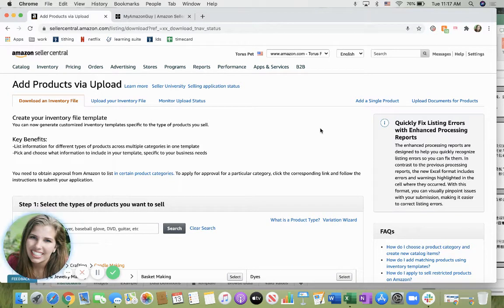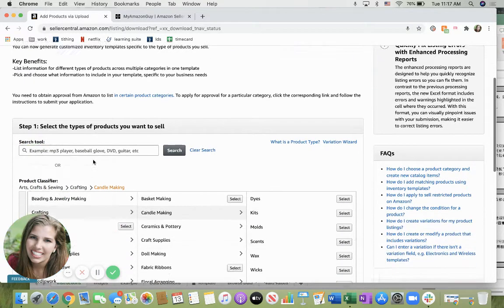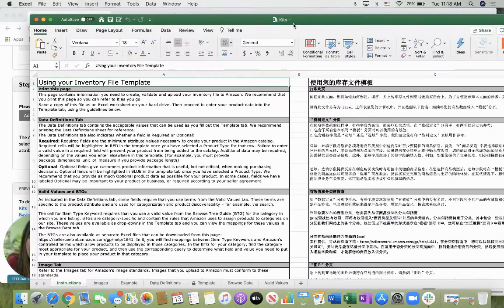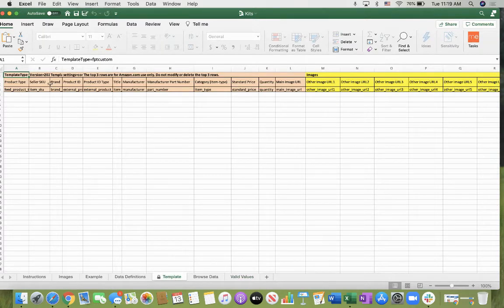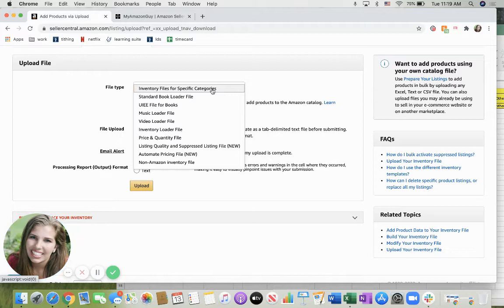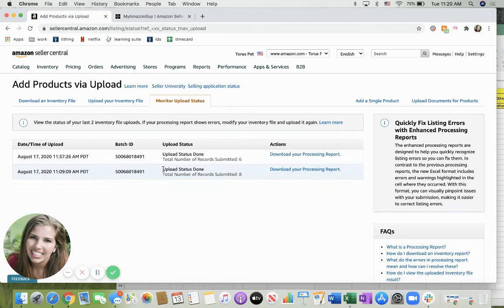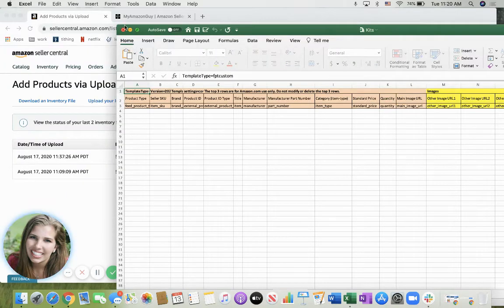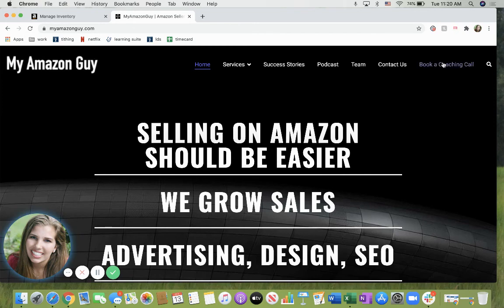How to Add Products via Upload (Beginner)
Follow the video for a tutorial of adding products via upload!